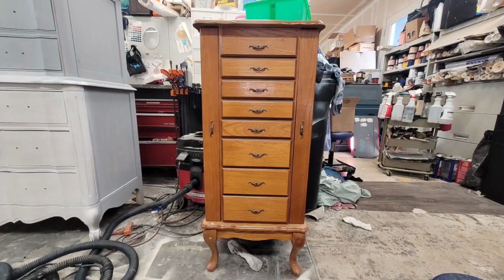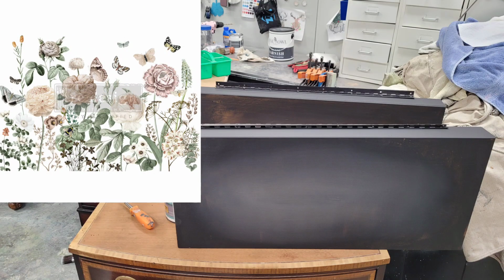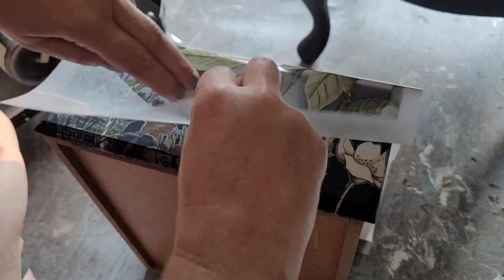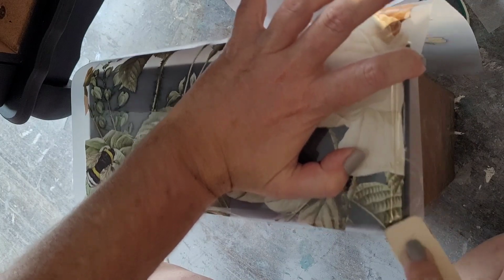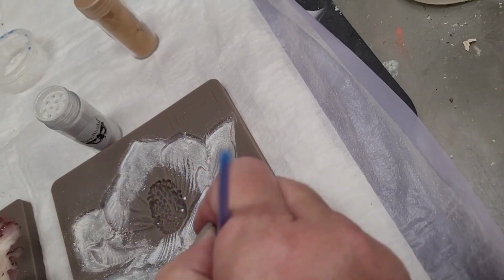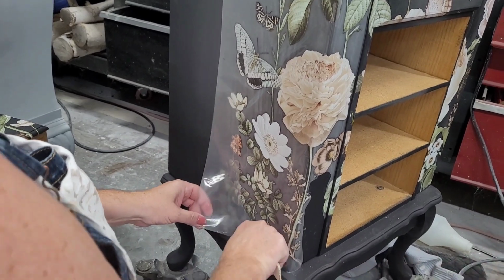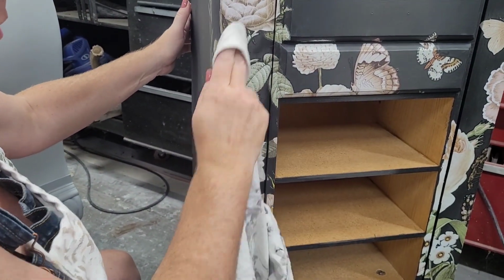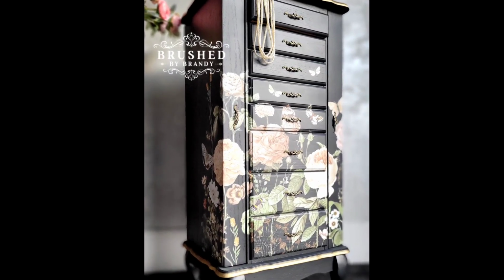Transform your jewelry armoire with a dramatic finish and floral appliques using paint & resin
follow along as we take this average jewelry armoire and make an over the top art piece using wise owl paint and redesign with prima transfers & moulds. Well see how to create a soft blended paint finish, apply a transfer over multiple drawers, and make colored flowers using casting resin on this one of a kind jewelry armoire!

✅Wise owl paint in black, smokey quartz, and ivory (for dry brushing moulds)

🔅Follow Brushed by Brandy at:
Facebook.com/brushedbybrandy
Instagram.com/brushedbybrandy